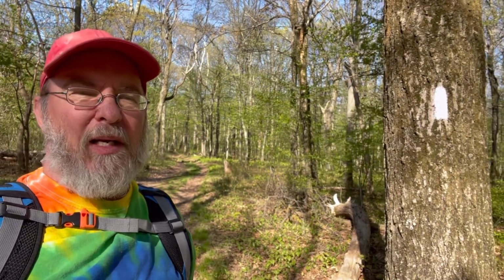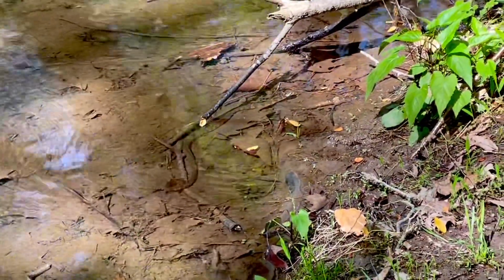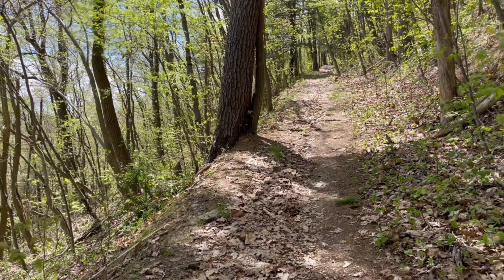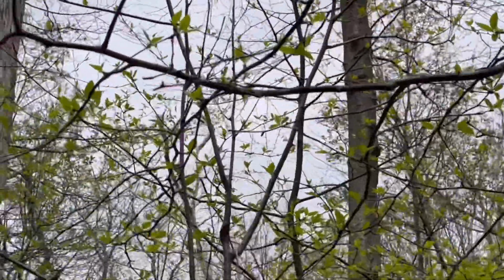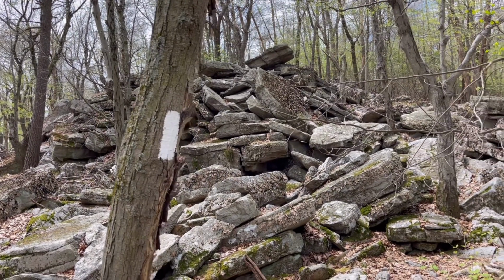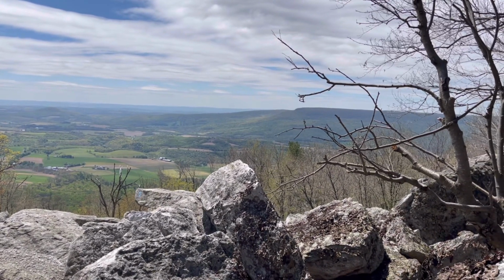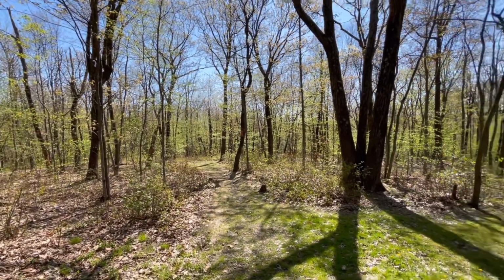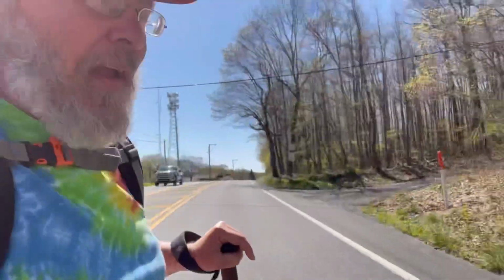Appalachian trail 2022: Pennsylvania Hawk Mountain Rd (mile 1234) to RT 309 (mile 1247)